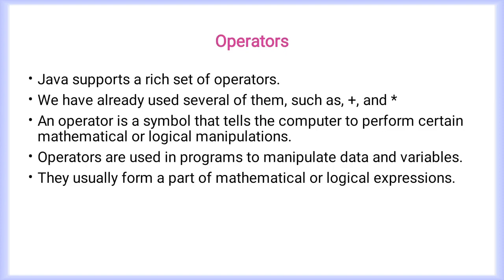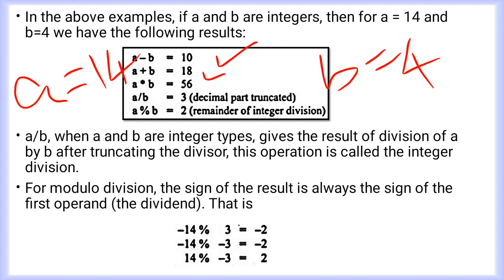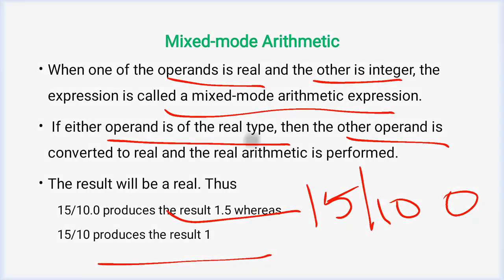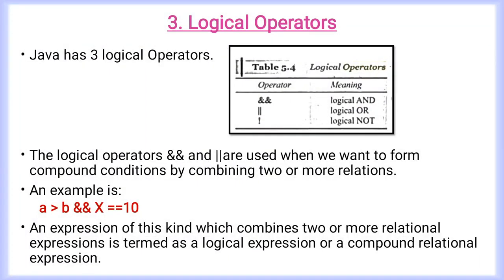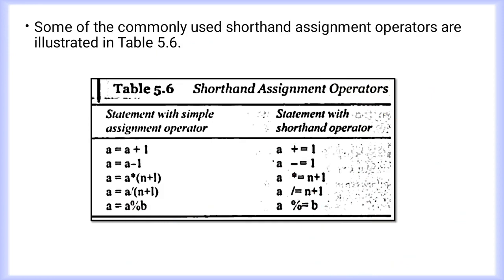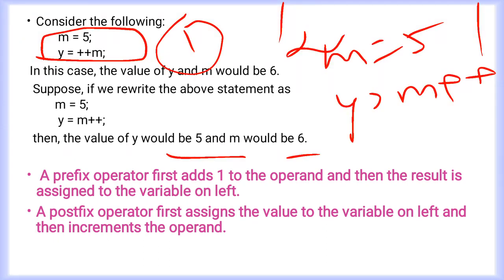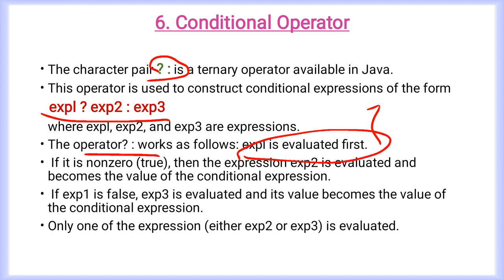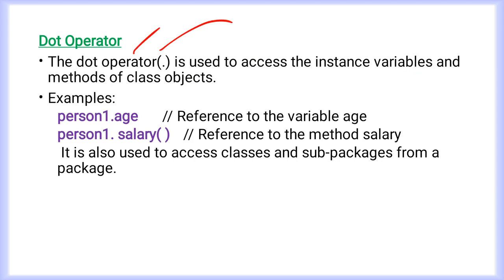Java Operators and Expressions